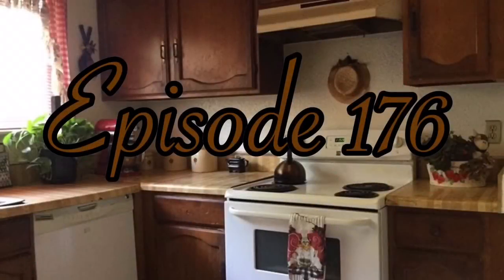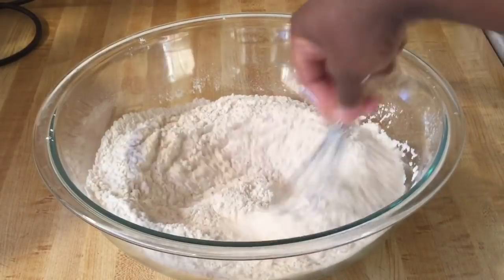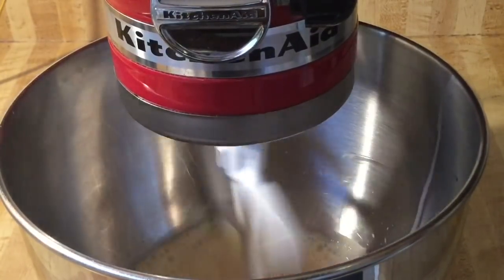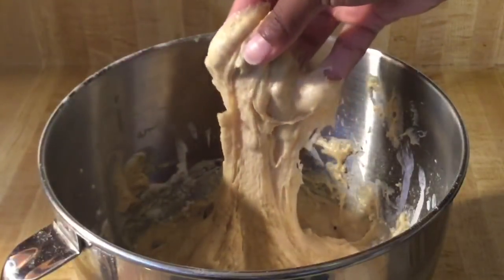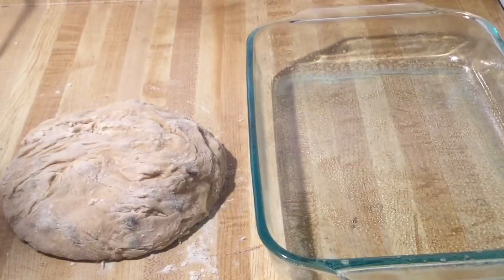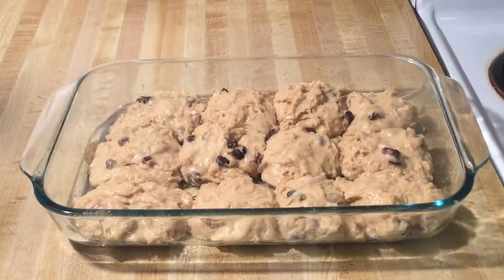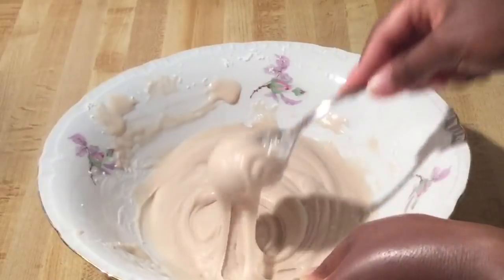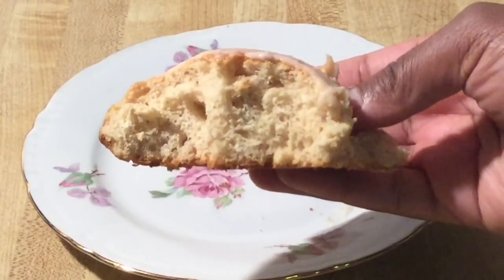Episode 176: Hot Cross Buns (Easter Recipe) 🐣🍞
Today I am making some Hot Cross Buns from Scratch! This Recipe is so Fluffy, Tender, Delicious, and bursting with Spices and Raisins! Great for Dessert or Snack! Also Easter is coming up, these will be perfect to serve!!

For The Yeast
1 (.25 ounce) package active dry yeast
1/4 tsp white sugar
1/4 cup lukewarm water (110 degrees)

3 1/3 cups bread flour, sifted
1 tsp pumpkin pie spice
1 1/2 tsp salt
1/2 cup raisins
4 tbsp (1/2 stick) cold unsalted butter, cut into cubes
1/2 cup white sugar
1 tsp vanilla extract
1 tsp lemon extract
1 tsp orange extract
1 tsp lime extract
2 jumbo eggs
1 jumbo egg yolk
1 cup hot evaporated milk

Glaze

2 cups powdered sugar, sifted
1 tsp vanilla extract
2 tbsp half and half (half milk, half heavy cream)

Baker’s Note: You may use a hand mixer if you don’t have a Stand Mixer.

In a measuring cup, add dry yeast, sugar, and water; stir and let it sit until frothy.

In a large bowl, add flour, pumpkin pie spice, and salt; whisk until well combined and set aside. In another bowl, add half of the flour mixture and add cold butter. Using a pastry cutter or fork, cut the butter until reaches course crumbs then stir in raisins. In a stand mixer with paddle attachment, add sugar and hot milk and mix until sugar dissolves and cool to lukewarm. Switch from paddle attachment to dough hook. Mix in yeast mixture, vanilla, lemon, orange, and lime extract; then add butter/flour mixture. Mix until well incorporated. Next add eggs, egg yolk, and rest of the flour. Knead until it reaches a soft and sticky dough. Place dough into a greased large bowl, cover with plastic wrap or kitchen towel and sit in a warm place for 2 hours or doubled in size. After 2 hours, punch dough in the middle to release air and place on a floured surface and knead a few times. Using your finger, pinch off pieces about the size of a tangerine or roll them into balls and place them in a greased 9x13 inch baking dish. Cover again and let them rise for 1 hour.

After 1 hour, remove towel or plastic wrap and bake for 20-25 minutes until golden brown. Remove from oven and place on wire rack; cool completely before adding glaze. Using your spoon and add glaze on top of buns from left to right.

For The Glaze: In a medium bowl, add powdered sugar, vanilla,  half and half; stir until well combined.

Previous Video